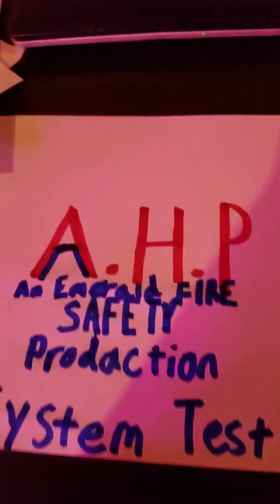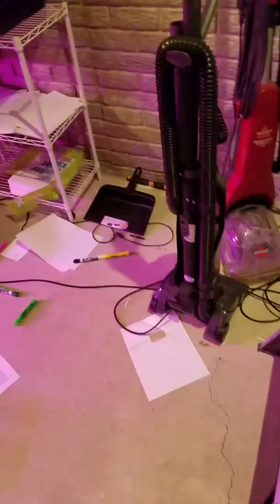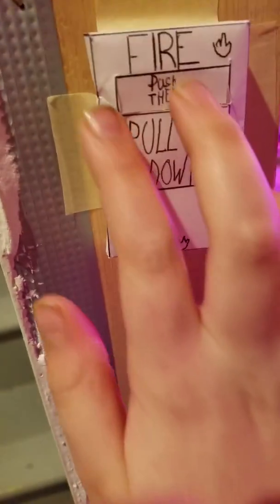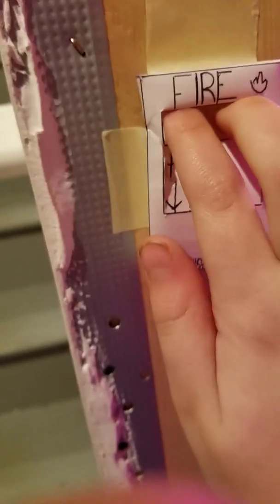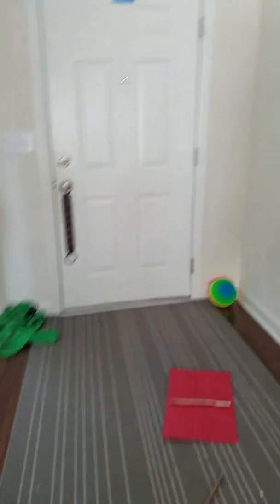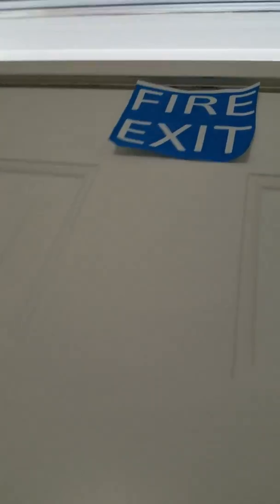March 5, 2017